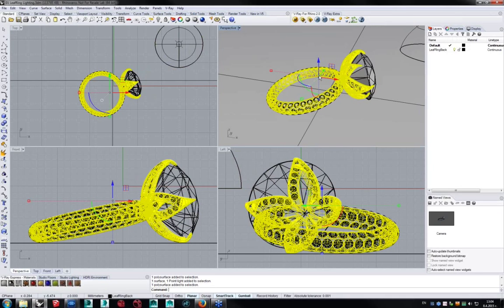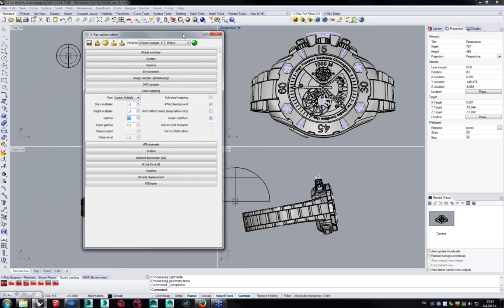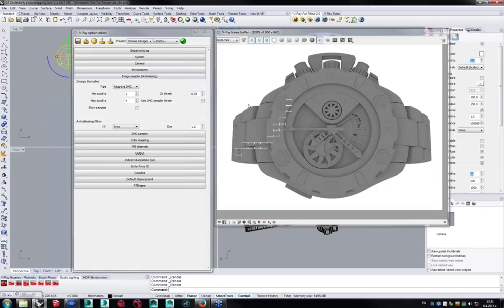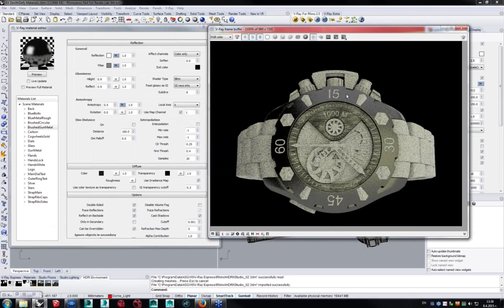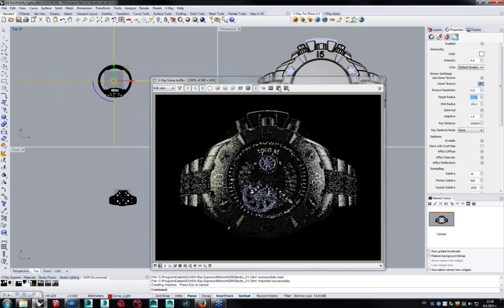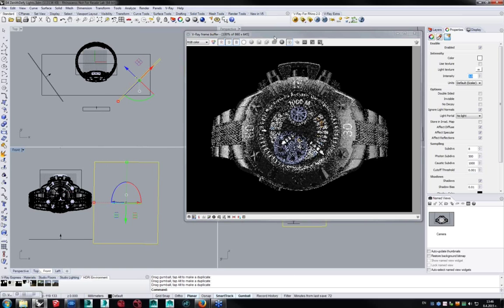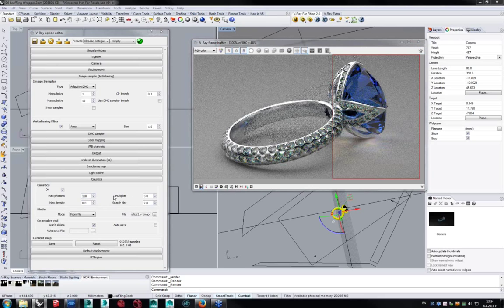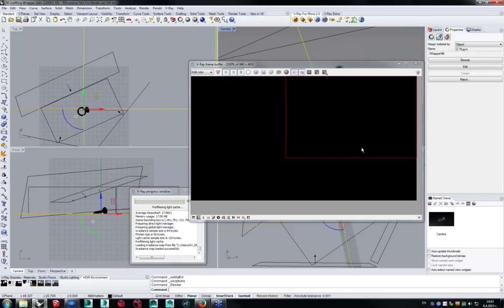Jewellery Rendering with V-Ray 2.0 for Rhino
In this webinar, recorded on April 8th 2015, Chaos Group’s Vassil Pepelyankov delivers a web-based masterclass focusing on the details of the rendering process for jewellery design. Working with a project in V-Ray 2.0 for Rhino, you will learn how specific tools, such as V-Ray DomeLight, V-Ray Material, Express Toolbar, Lens Effects, VRmats, and V-Ray RT can become an integral part of your design workflow. You will go through all adjustments and setups by using the V-Ray RT, then once the overall setup is done, will switch to Production Render for adding advanced features and effects.

The presenter is Vassil Pepelyankov, CG Specialist at Chaos Group. Vassil is a 3D professional with experience in the field of 3D modeling, texturing and rendering. He joined the Chaos Group 3D team in 2012 and since then has become one of the company’s main presenters and V-Ray trainers. Vassil possesses extensive knowledge on V-Ray for 3ds Max, V-Ray for Maya and V-Ray for Rhino.

Please note that this webinar was produced, in part, to support the annual DigitalBenchEvent which took place this year on April the 14th.